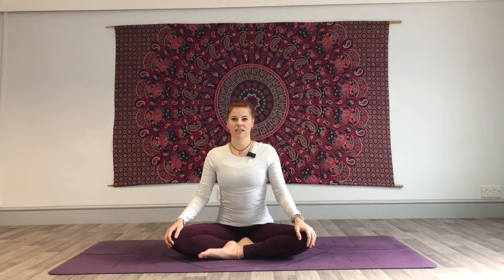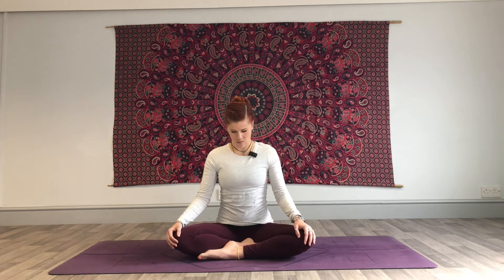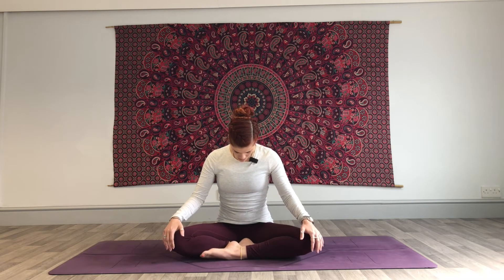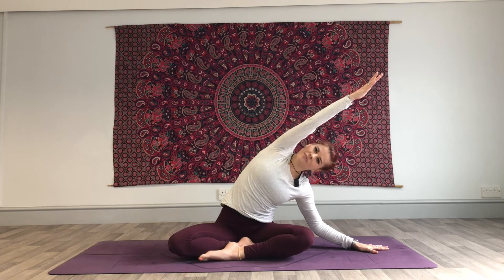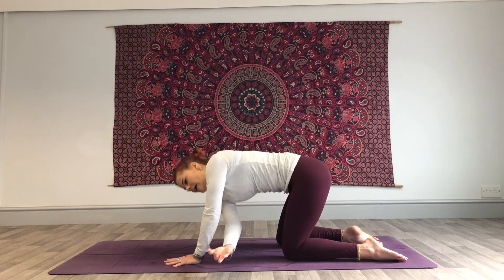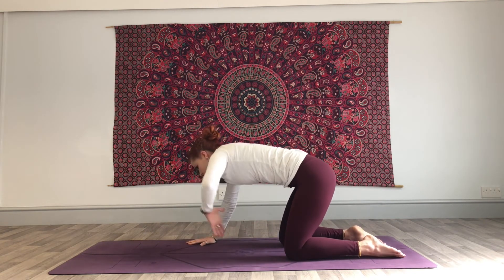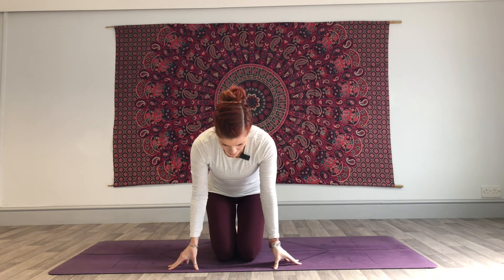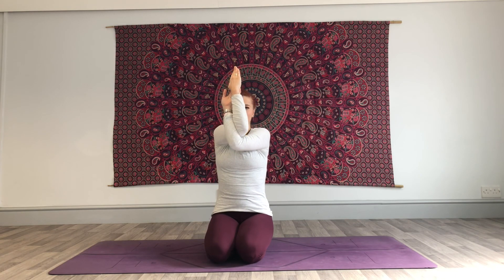Yoga for the upper body, neck and shoulders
A short yoga sequence to help release tension in the upper body, neck and shoulders. This is a lovely short practice to do on it's own or as a warm up.

Facebook: Ananda Dance and Yoga